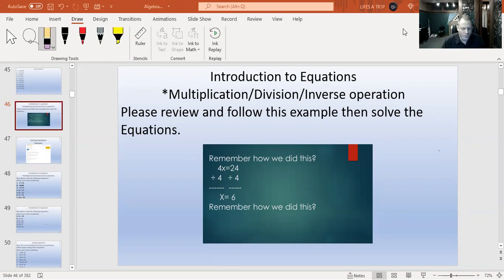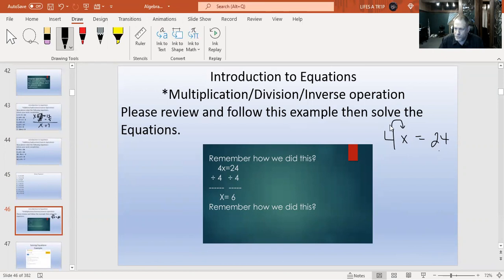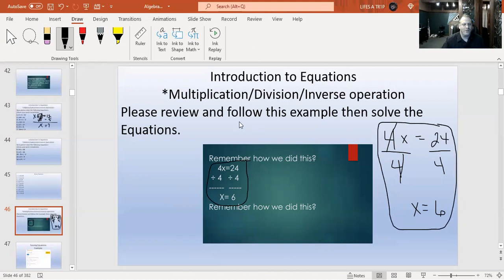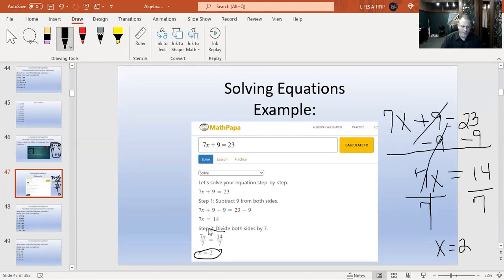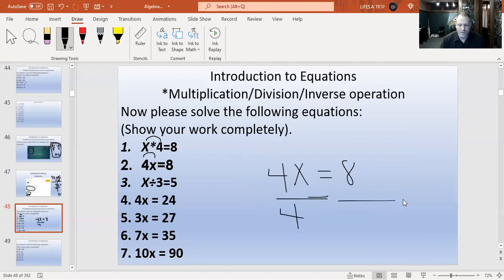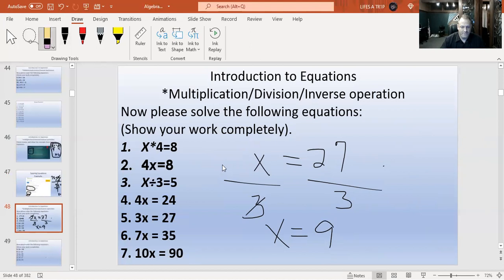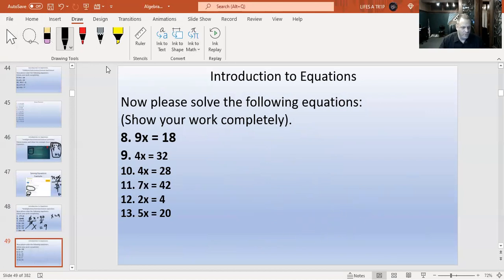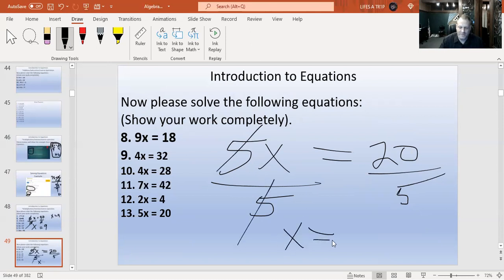Algebra I TLC Video_9_Continuing Intro of Equations, Inverse Operations, Multiplication and Division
Algebra I Video_9_Continuing Intro of Equations, Inverse Operations, Multiplication and Division